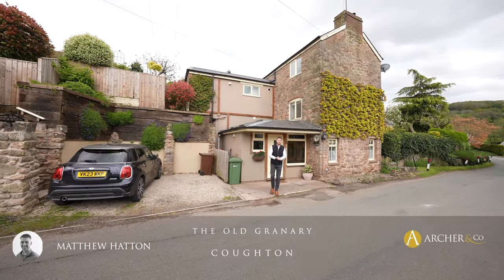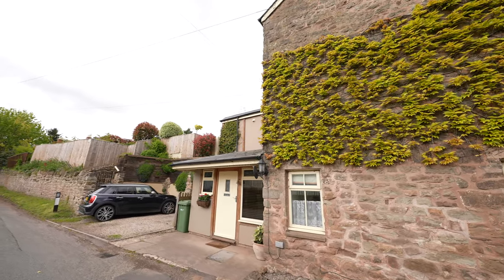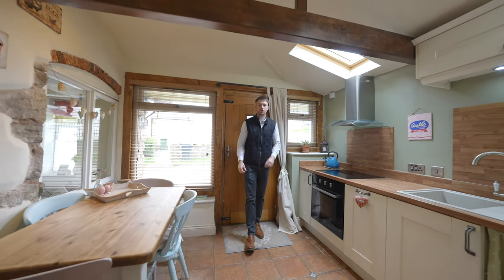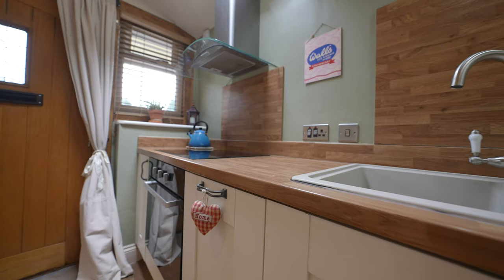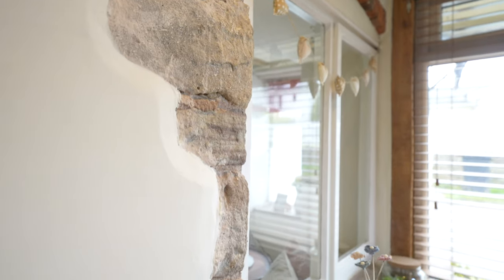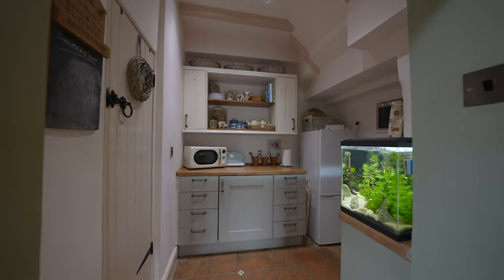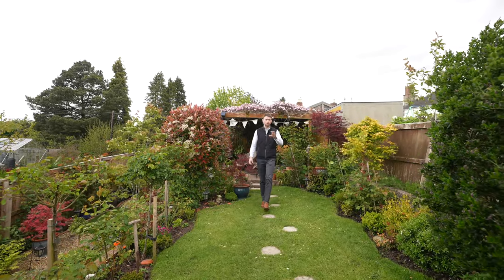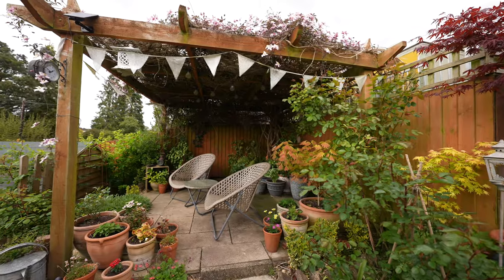The Old Granary | Archer & Co